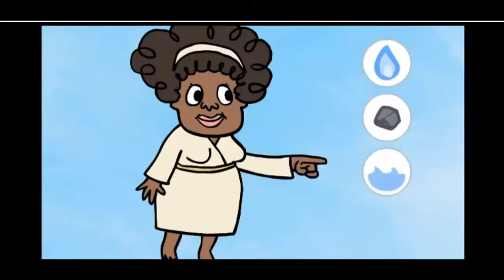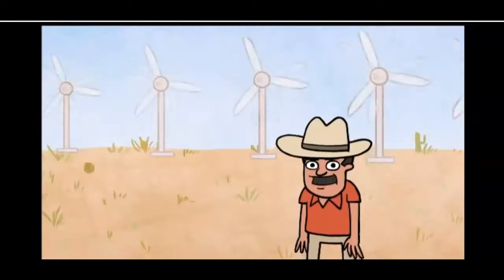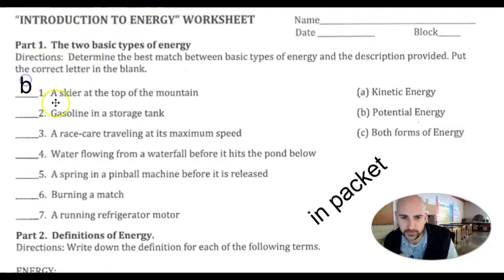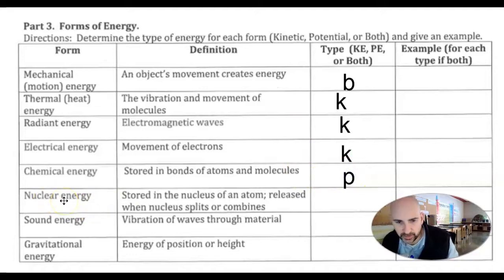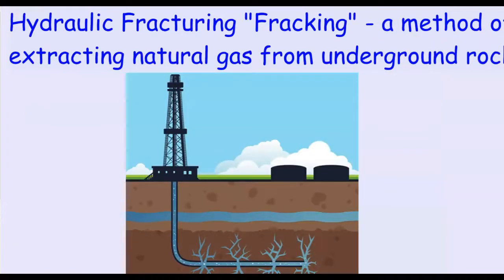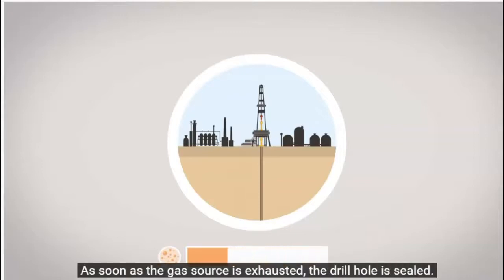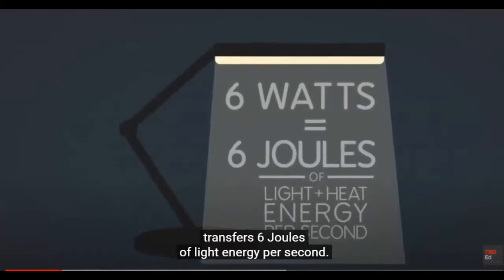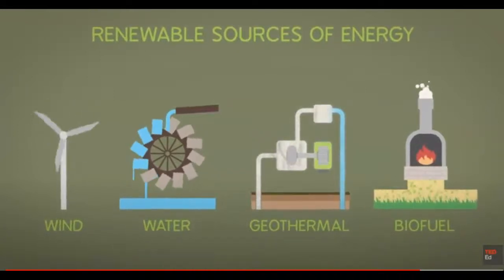Energy Sources Notes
Renewable, non-renewable energy NOTES